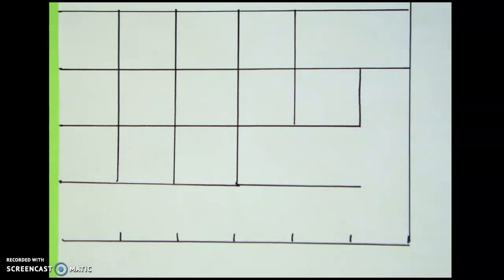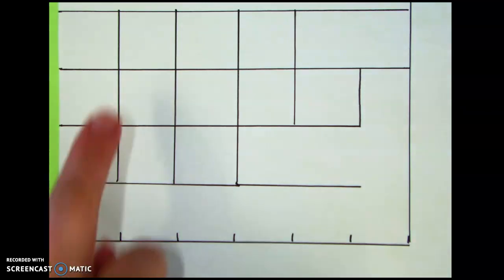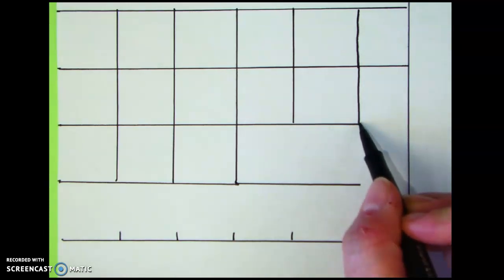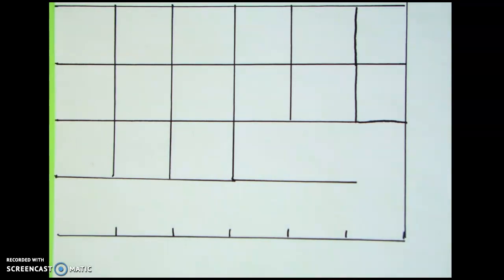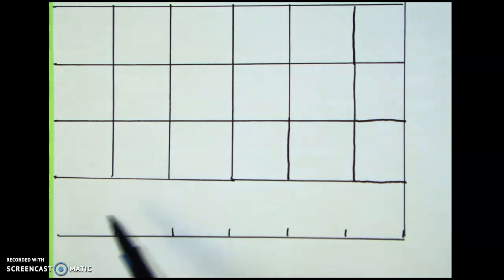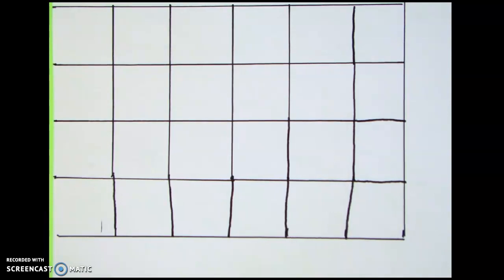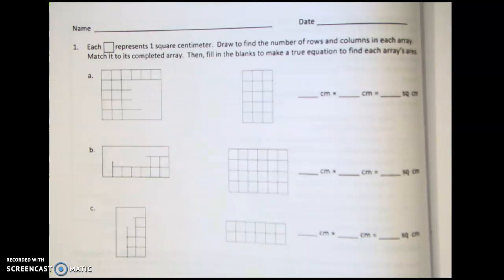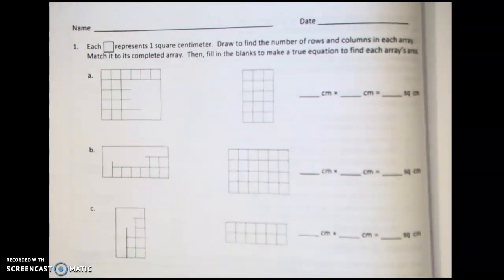Area- Lesson 3